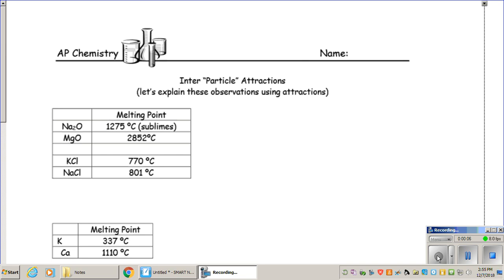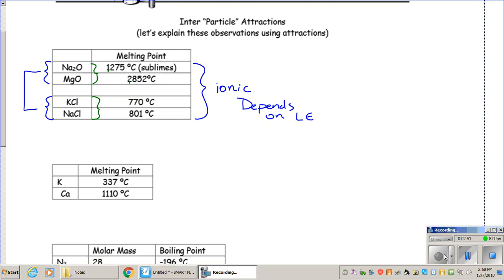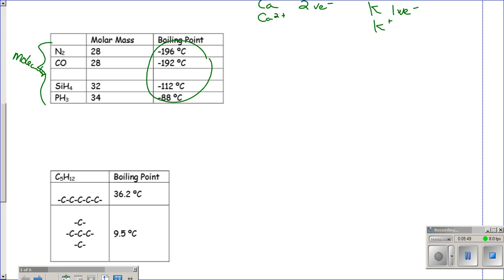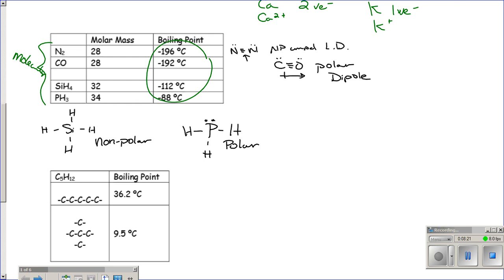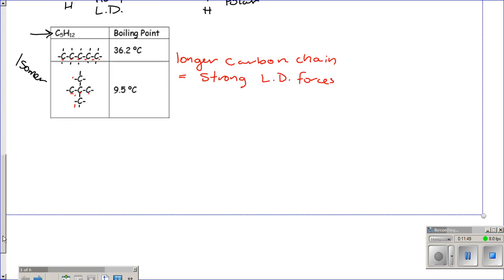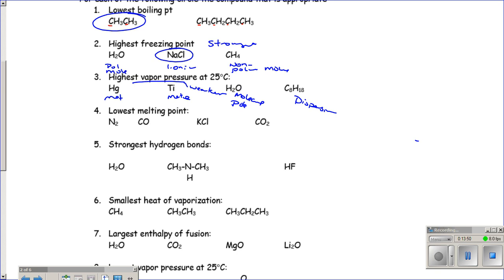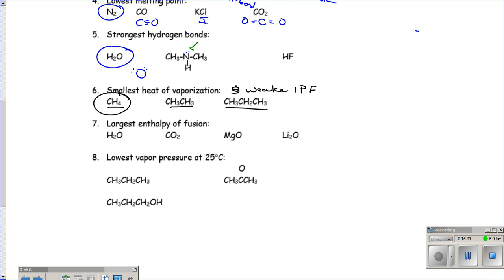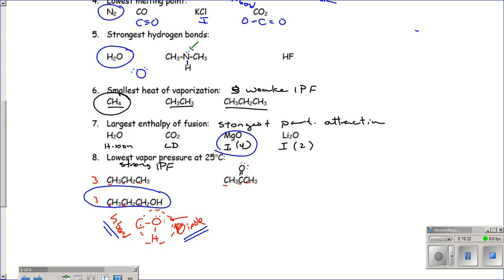Inter Particle attractions # 2